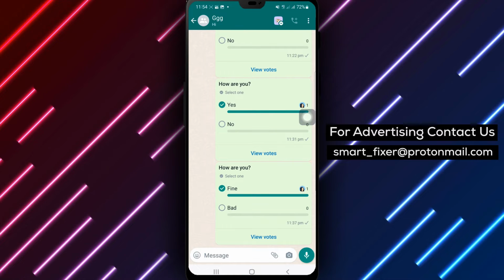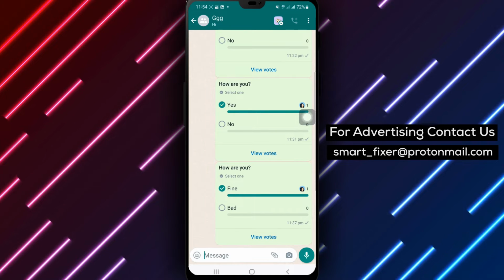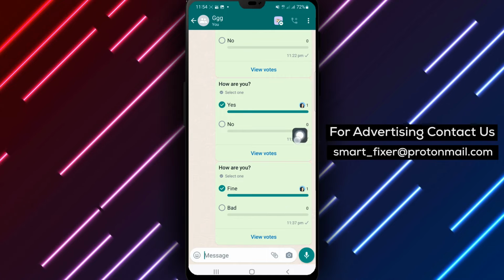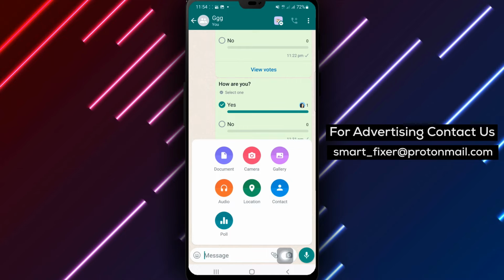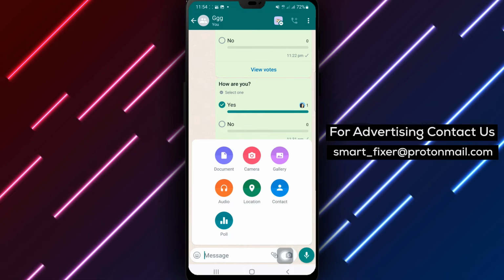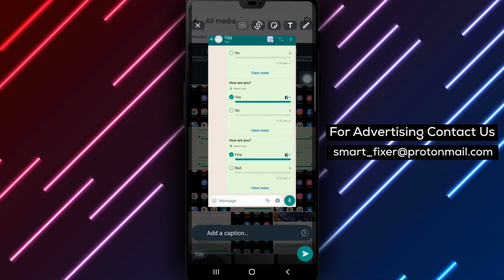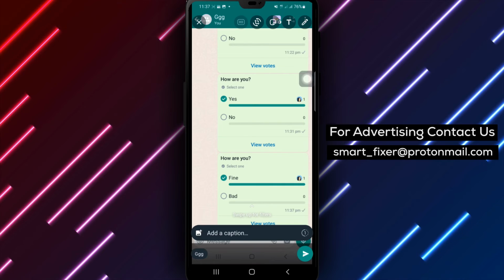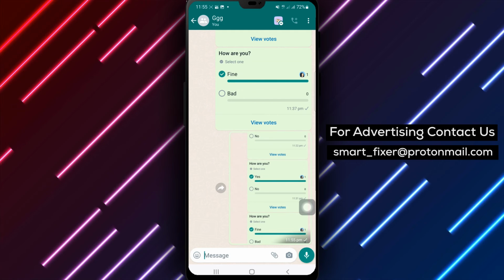How To Send A Photo In A Group On WhatsApp - Full Guide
Learn how to send a photo in a group on WhatsApp with this comprehensive guide! Follow these steps:

1. Open WhatsApp on your Android device.
2. Tap your group.
3. Tap the attachment icon.
4. Tap the gallery icon.
5. Select the photo or photos.
6. Tap the play button.

Sending photos in WhatsApp groups allows you to share moments with others. Watch this tutorial to learn how to do it step by step.